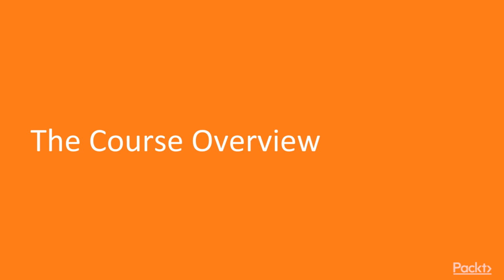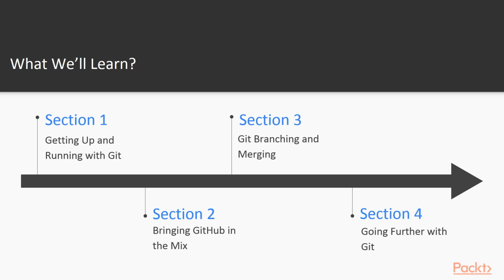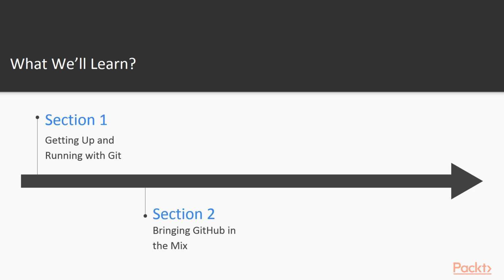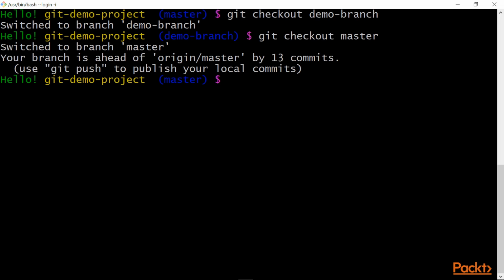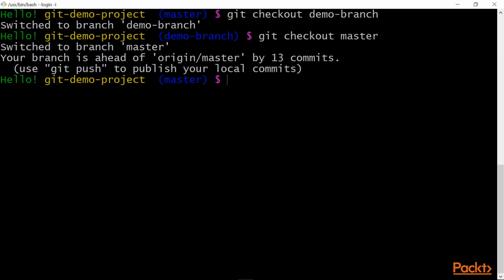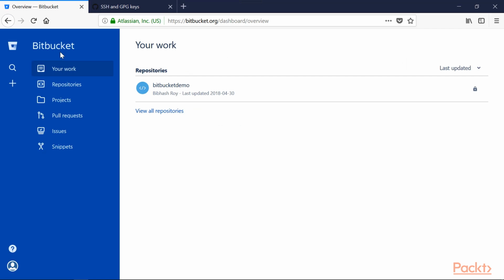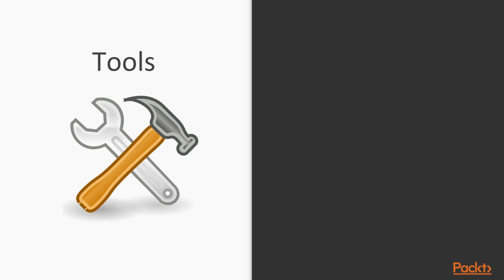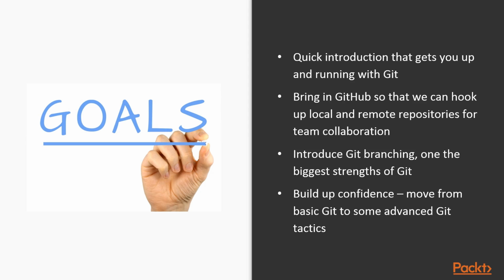Hands-On Version Control with Git: The Course Overview |packtpub.com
This video tutorial has been taken from Hands-On Version Control with Git. You can learn more and buy the full video course